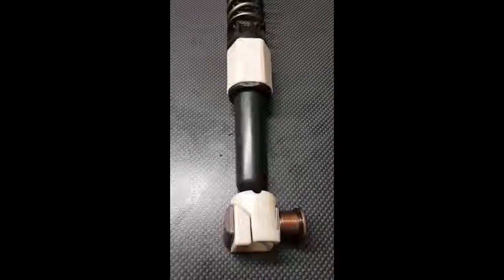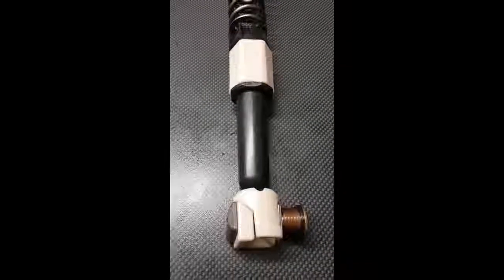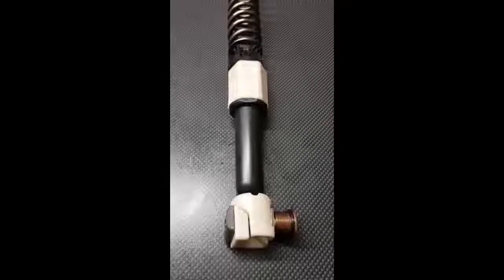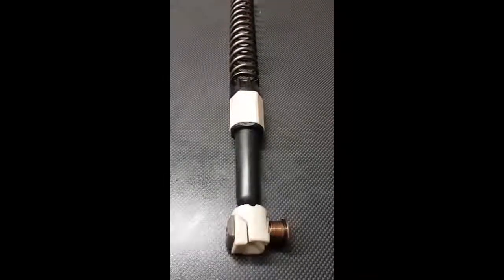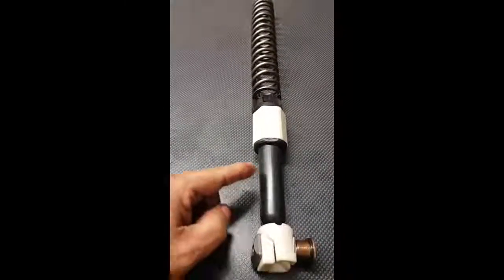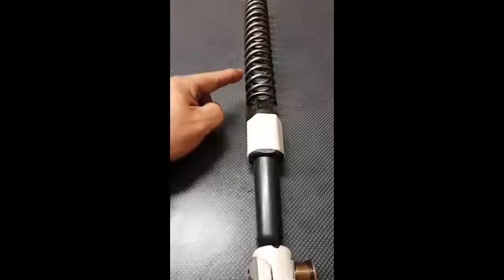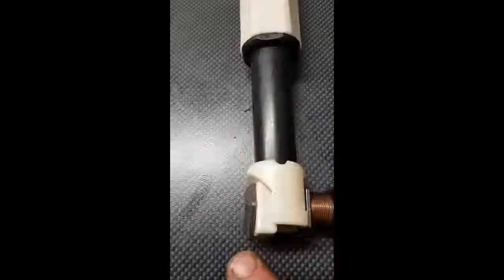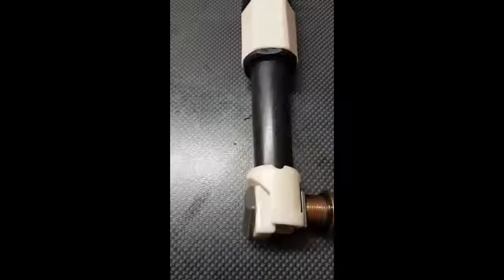How a Showa Big Piston Fork Ride Height Adjuster Works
short video on how the BPF ride-height adjuster works.